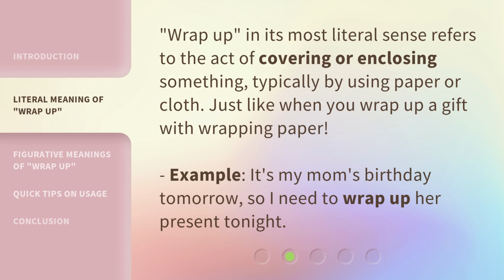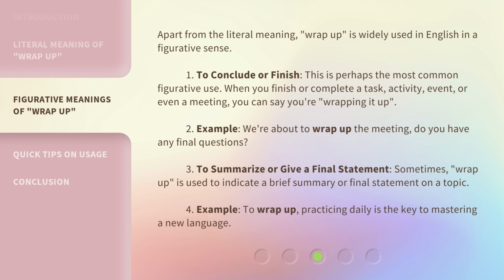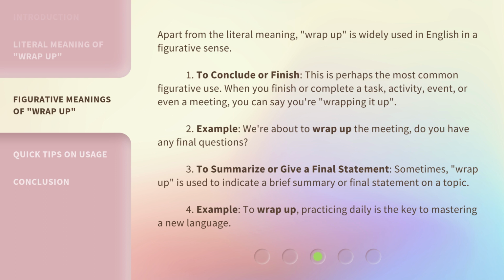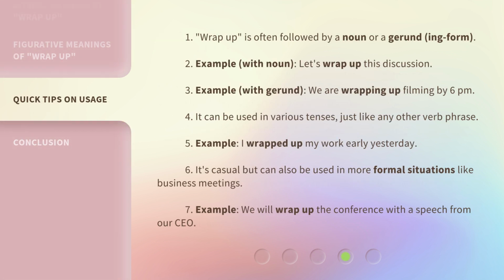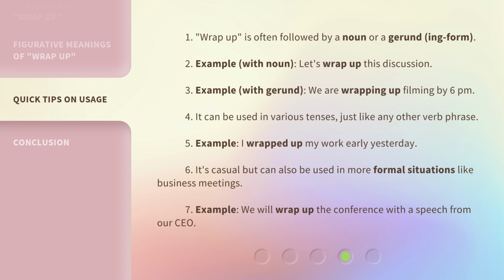The Art of Wrapping Up: More Than Just a Gift!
The Art of Wrapping Up: More Than Just a Gift! • Discover the multiple meanings and uses of the phrase 'wrap up' in this engaging video. From its literal meaning of covering or enclosing to its figurative uses in concluding, summarizing, and giving final statements, learn how to use 'wrap up' like a native English speaker. Get quick tips on usage and expand your vocabulary with this informative video.

00:00 • Introduction - The Art of Wrapping Up: More Than Just a Gift!
00:25 • Literal Meaning of "Wrap Up"
00:46 • Figurative Meanings of "Wrap Up"
01:33 • Quick Tips on Usage